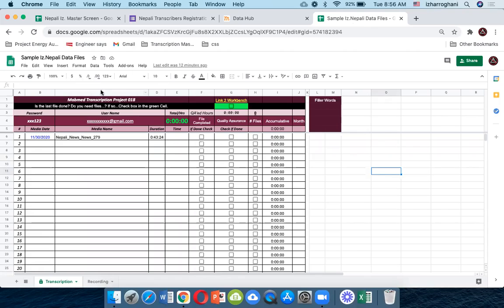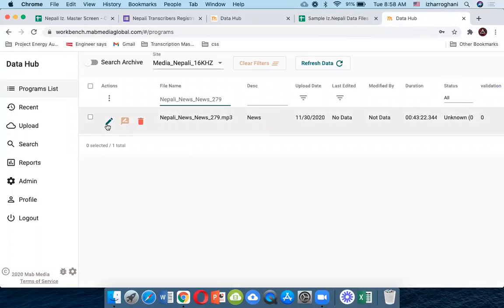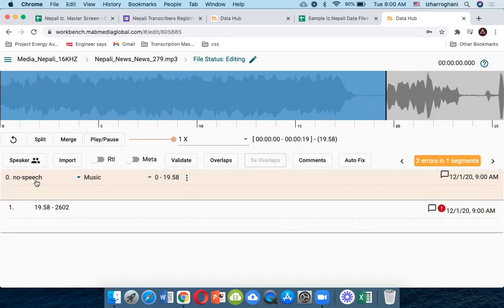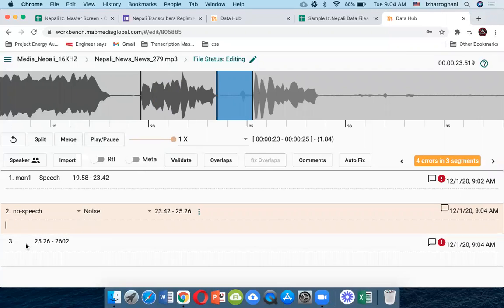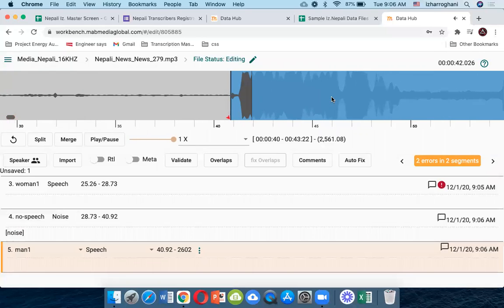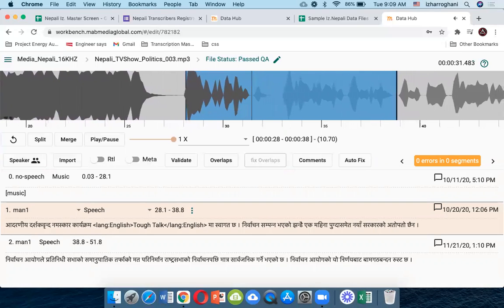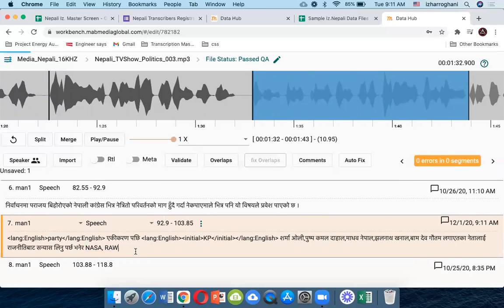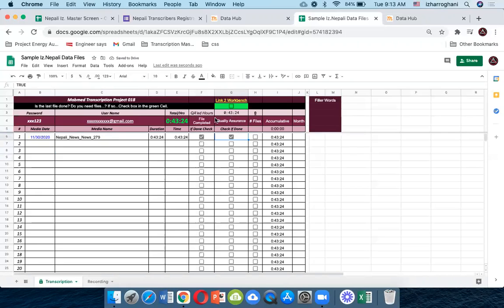Nepali Transcription Tutorial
This is a training session for our new Nepali transcribers